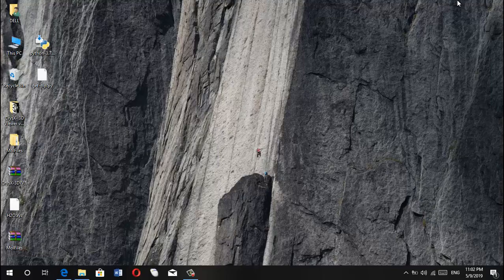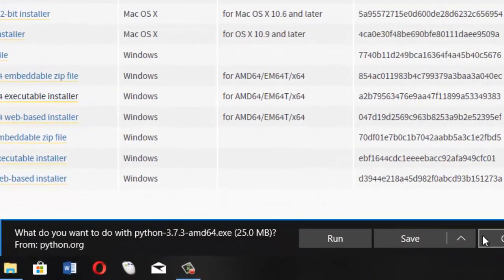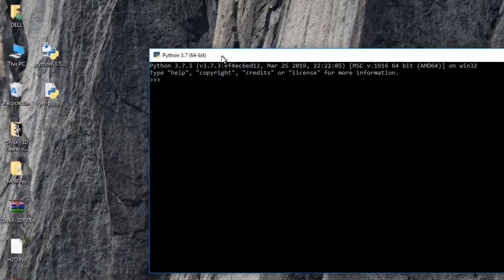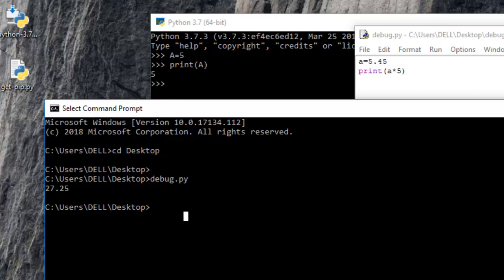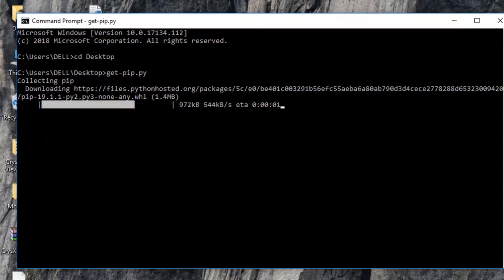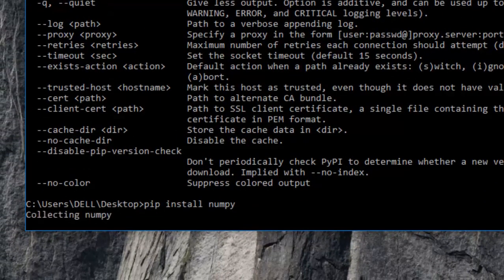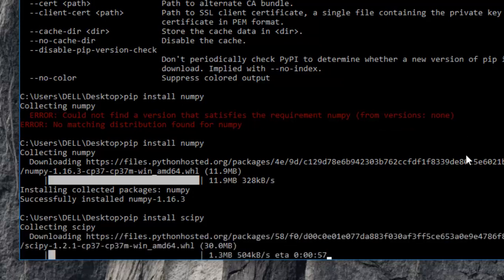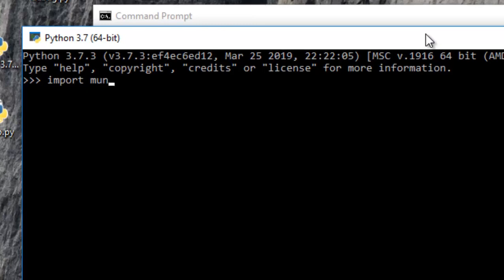Installing PYTHON and NUMPY, SCIPY, SYMPY on WINDOWS for Scientific Programming TUTORIAL